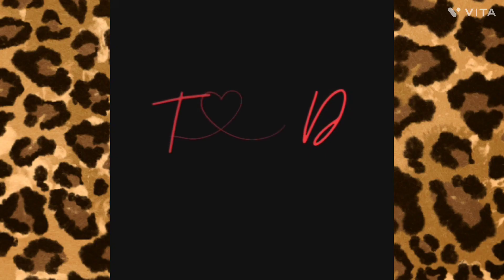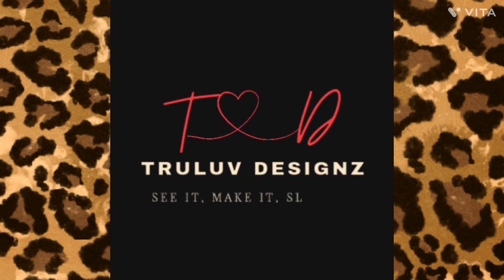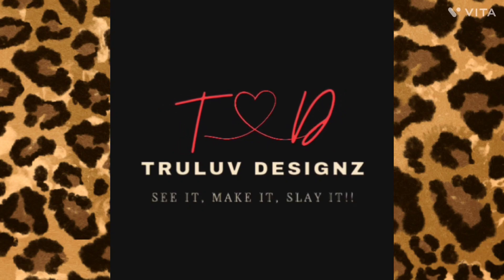#91: What I Made In April/May 2023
I made a lot of things in April and May!

***Interested in learning to sew?***
Sew It Academy

Mentions in this video:
  **Petite Stitchery Pattern Co.**
  Adult Arlo Turtleneck Top & Dress

Tequila B.